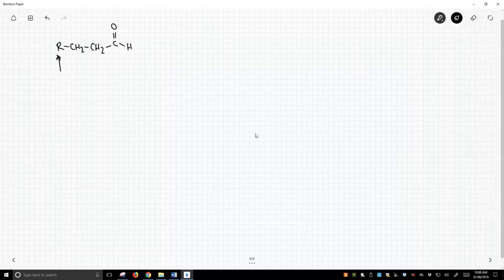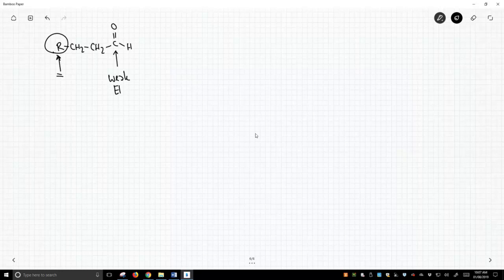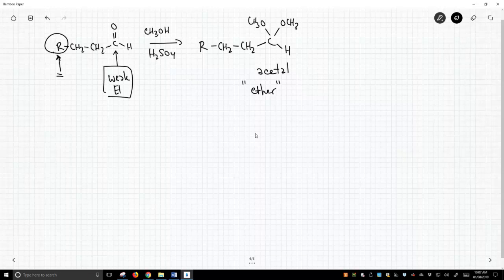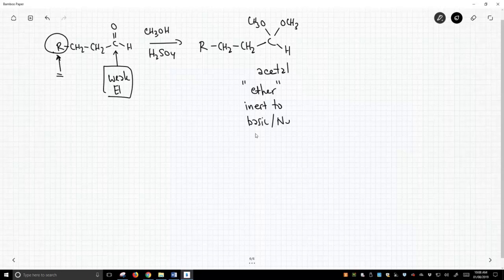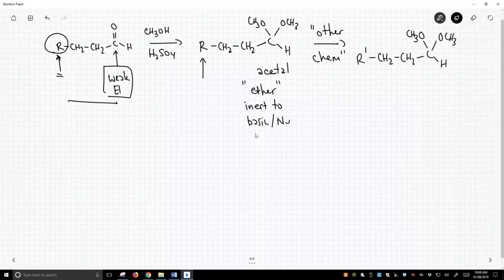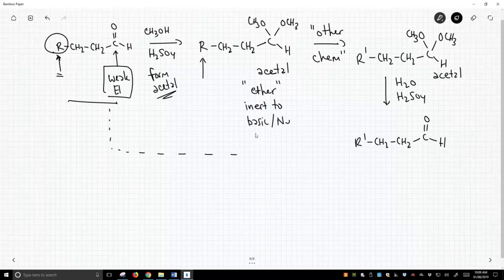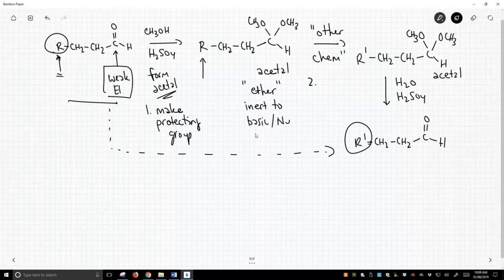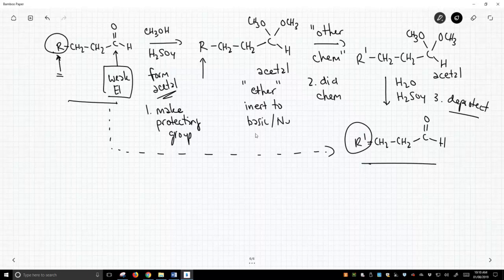acetals and ketals as protecting groups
Acetals and ketals are excellent protecting groups for aldehydes and ketones.  In some reactions, the electrophilicity of an aldehyde or ketone in a molecule can lead to undesired side reactions.  Conversion of the aldehyde or ketone to an acetal or ketal hides the electrophilic carbonyl as an ether.  Once the other chemistry is complete, the acetal or ketal can be gently hydrolyzed with acid and water to reveal the original carbonyl functional group.